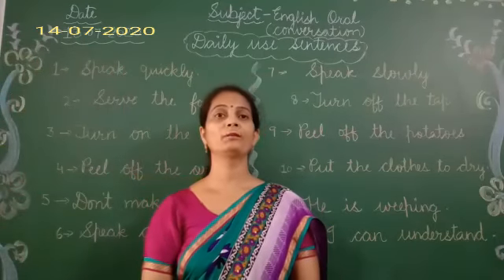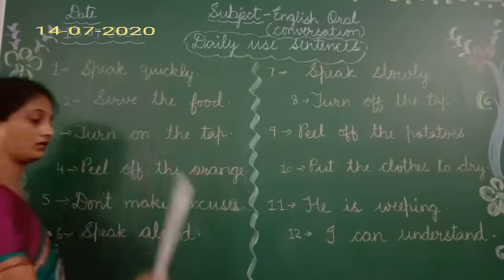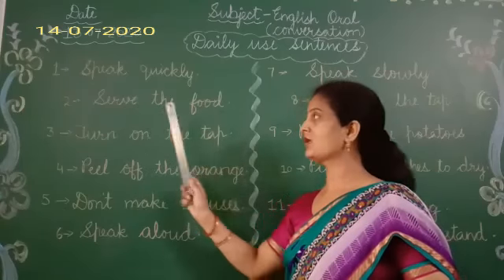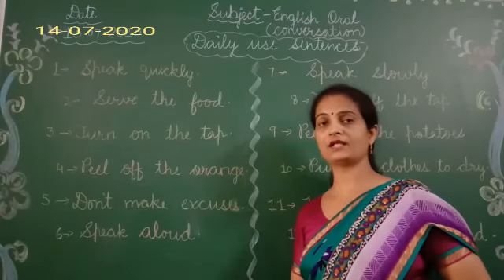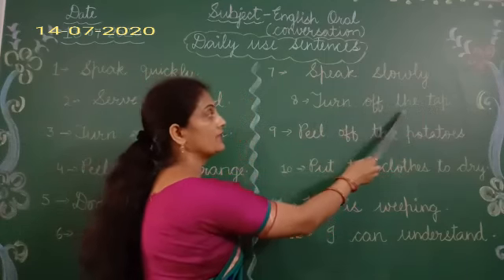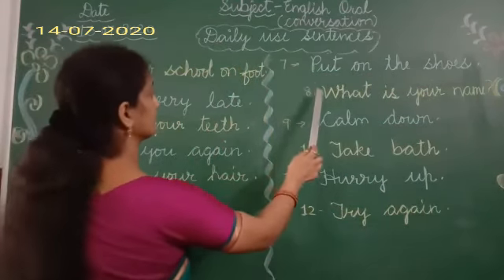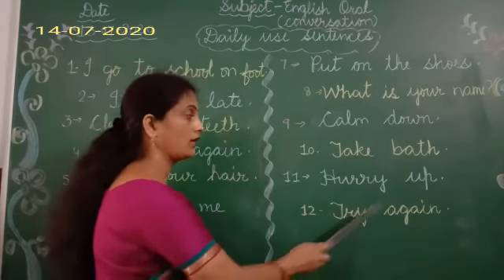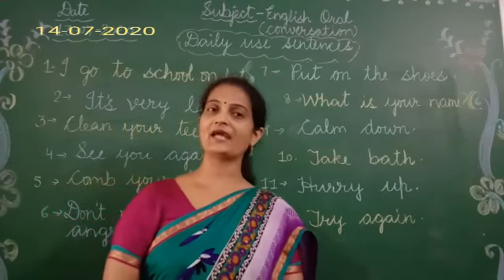Class 1 English Oral